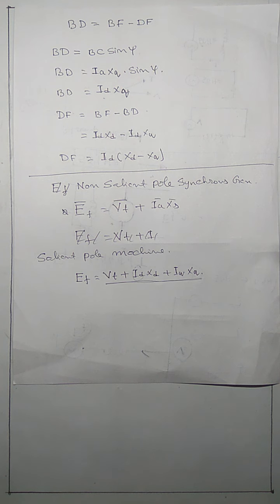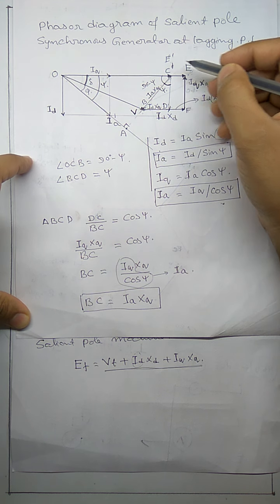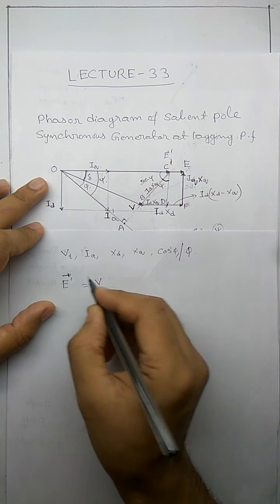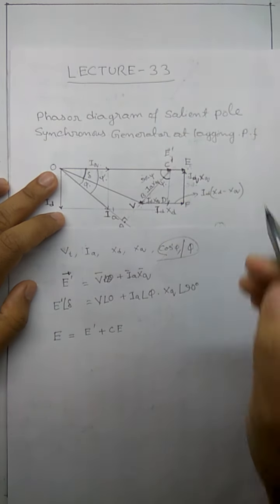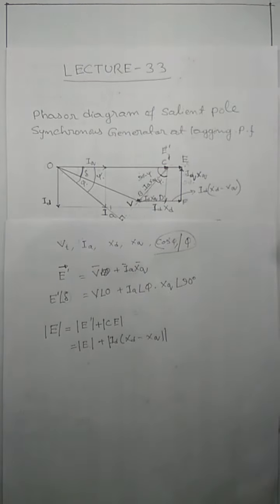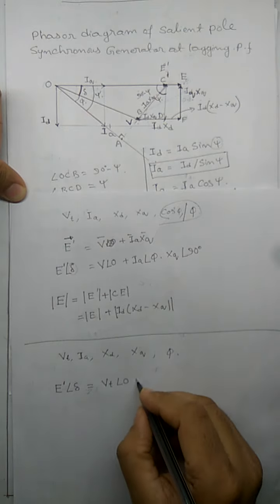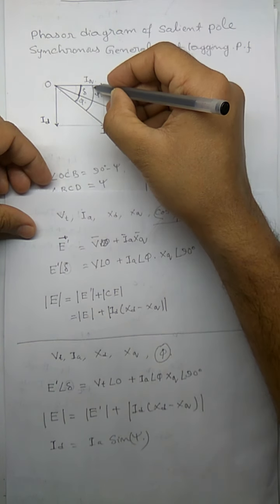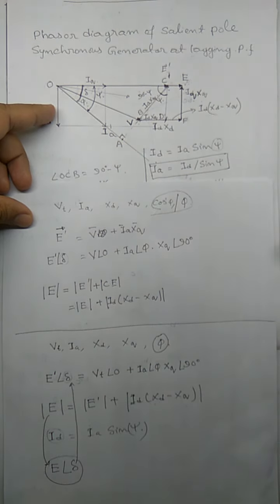Synchronous Machine Lecture 34B